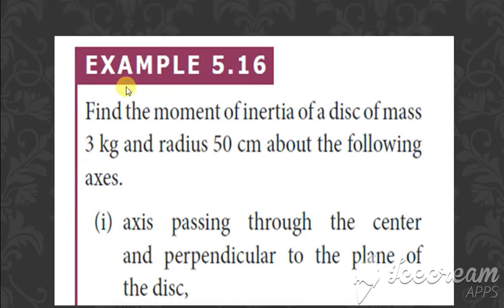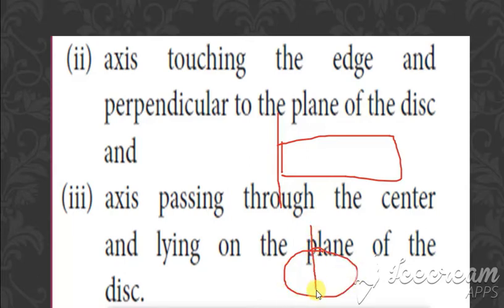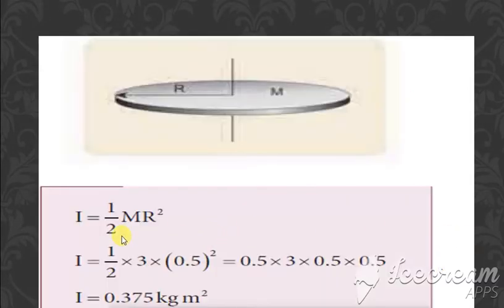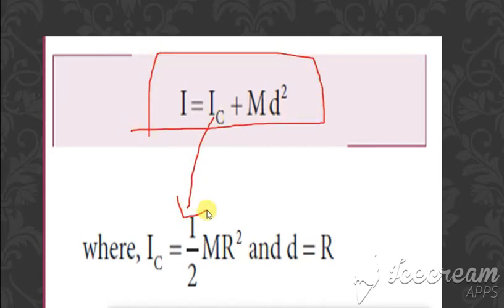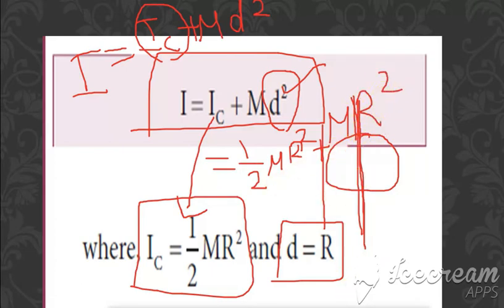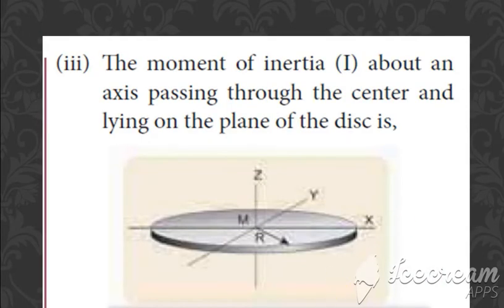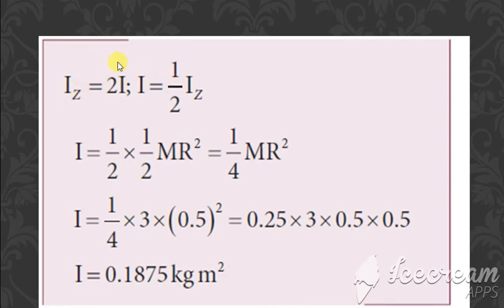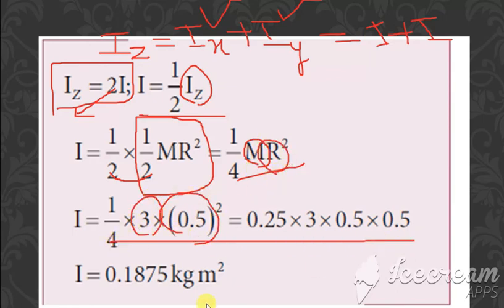11/CH.5/EX 5 16